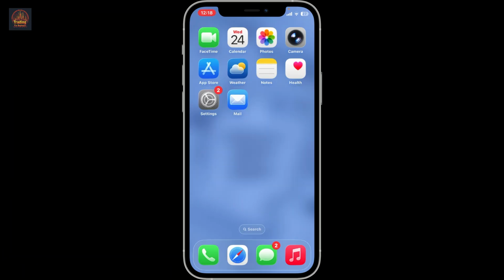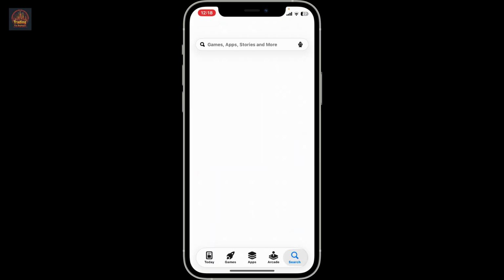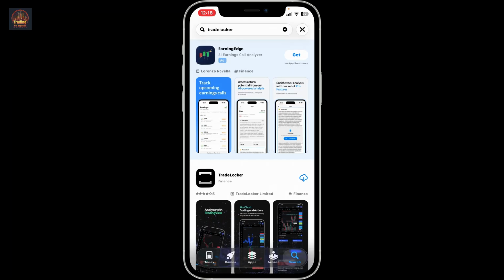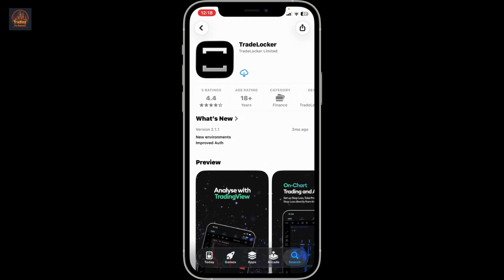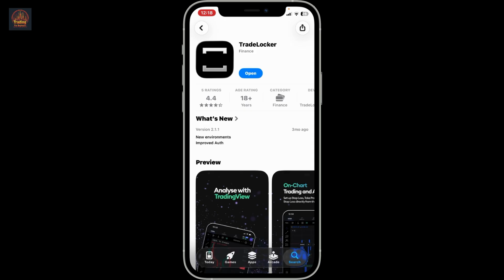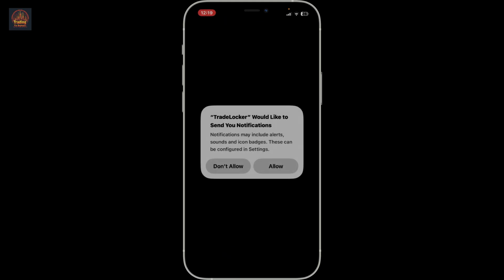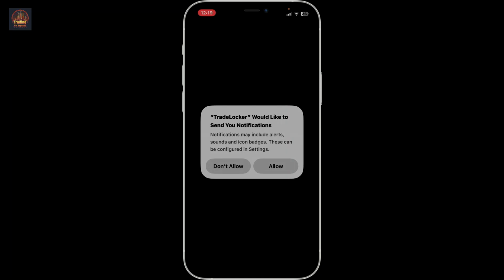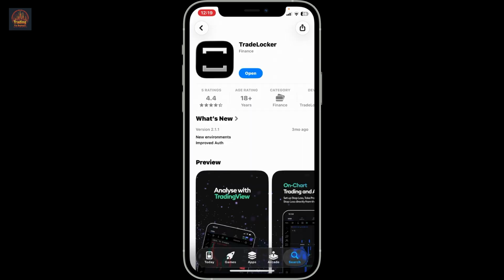How to Install TradeLocker on iPhone or iPad 2026?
Want to download the TradeLocker app on your iPhone or iPad? In this step-by-step tutorial, I'll show you exactly how to find, install, and set up the TradeLocker app on your iOS device in 2026.

Whether you're new to TradeLocker or switching to a new iPhone, this quick guide will help you get started in just a few minutes. Follow along as we walk through the download process, app installation, and basic setup tips for iOS users.